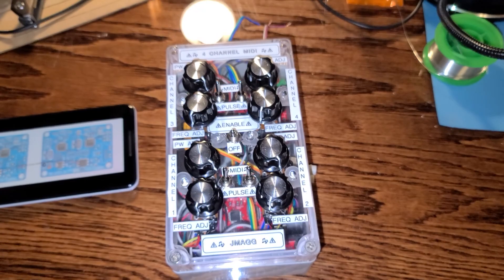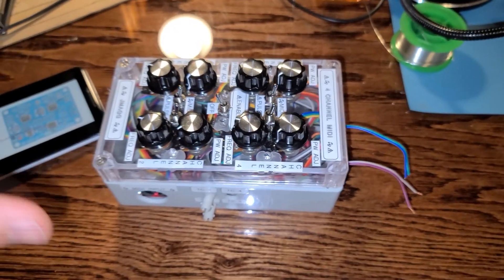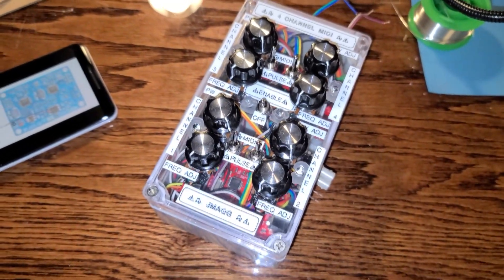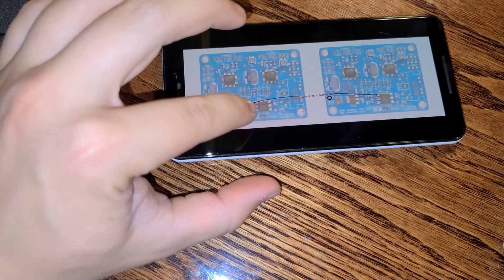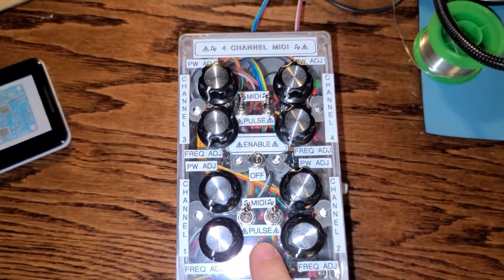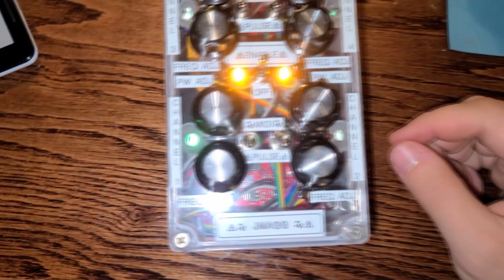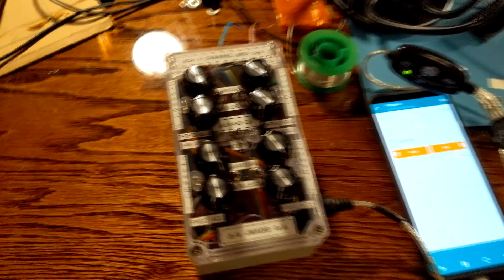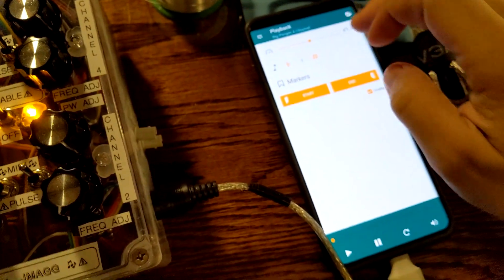4 Channel MIDI Tesla Coil Controller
I'm hoping to be able to make the case smaller than the actual PS5 now but with a custom water cooled loop

In this video I go over a new project I'm working on. This MIDI controller will allow me to control 4 Tesla Coils with 4 separate channels of MIDI outputs. I haven't seen any other 4 channel controllers out there so I'm not sure if this is a first!